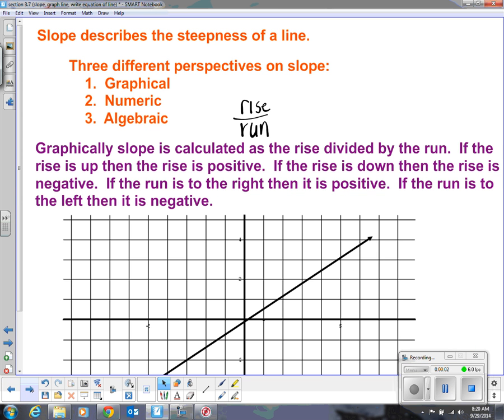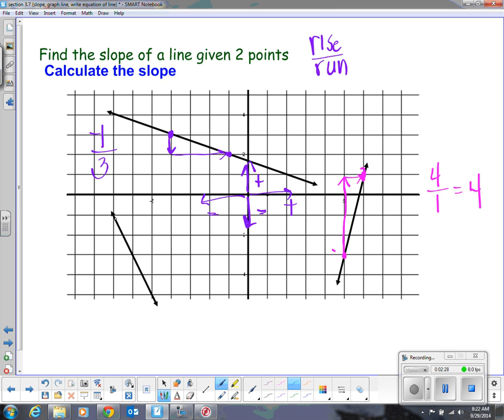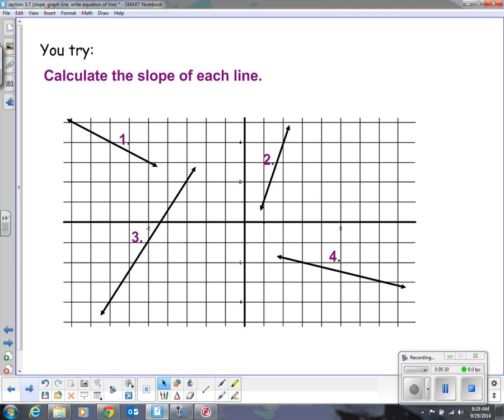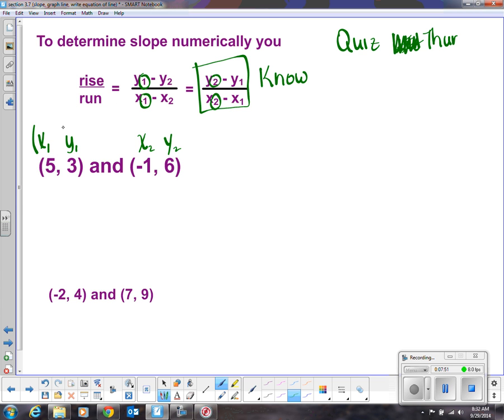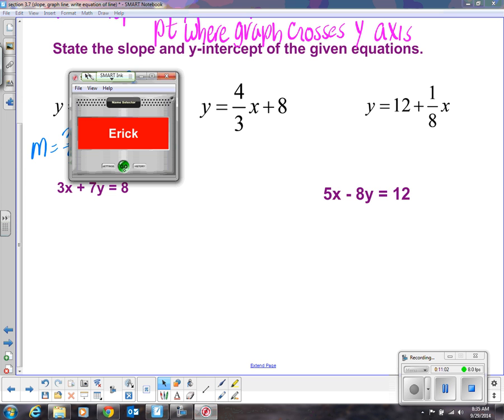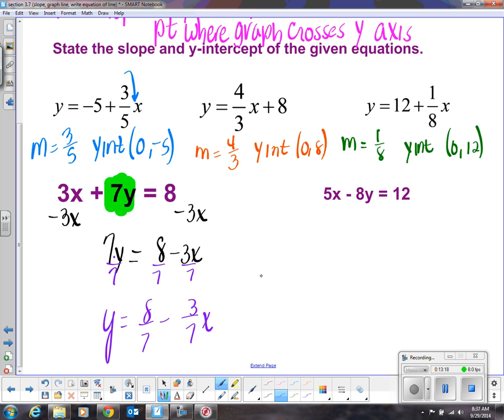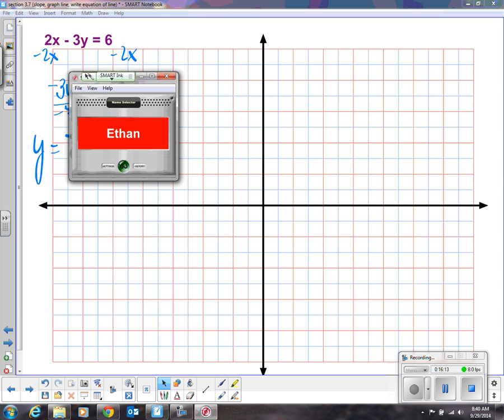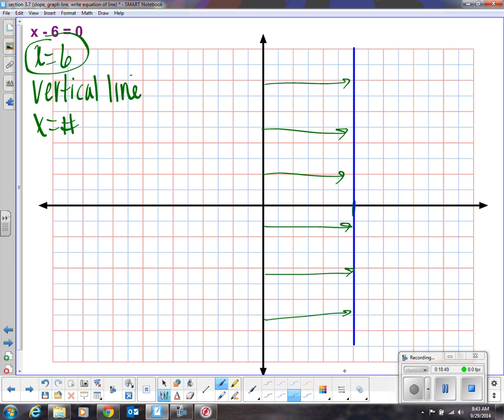September29 section 3 7 slope and graphing lines